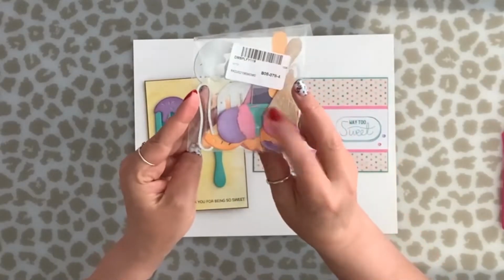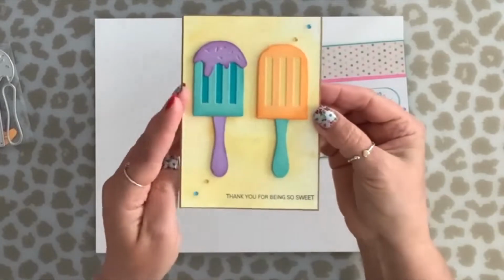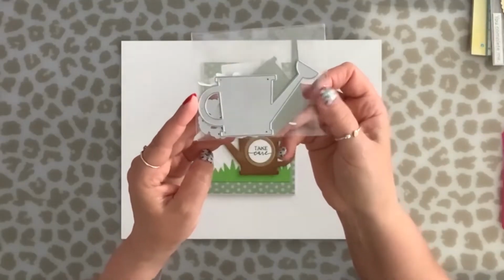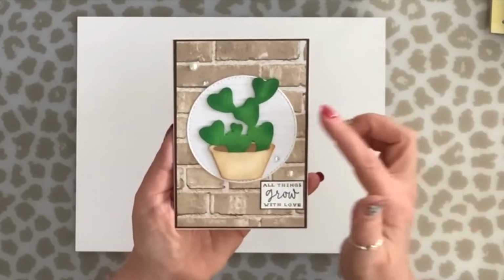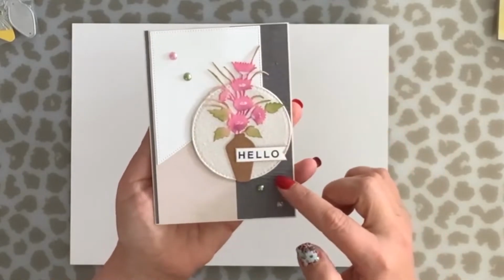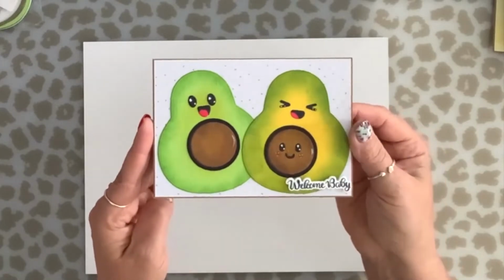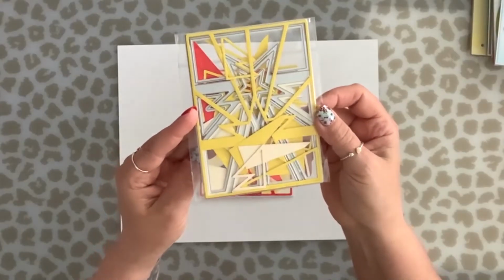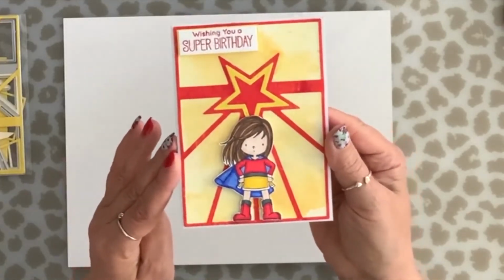Sharing Tutorials | Kokorosastudio | Cutting Dies Sharing | DIY | Handmade Crafts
Thanks to @Tina Kazarian created these adorable cards with Kokorosa cutting dies.

All products featured are listed below! Hope you can get inspired and unleash your creativity!

Kokorosa Metal Cutting Dies With Star and Hollow Line Background Board